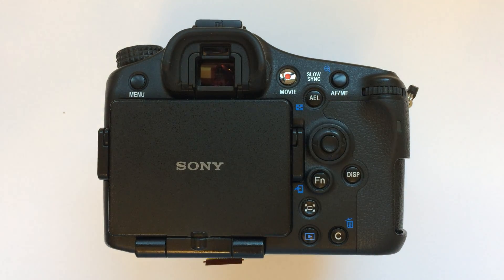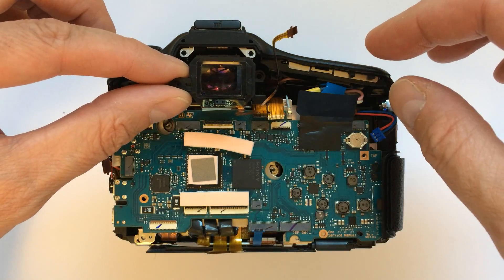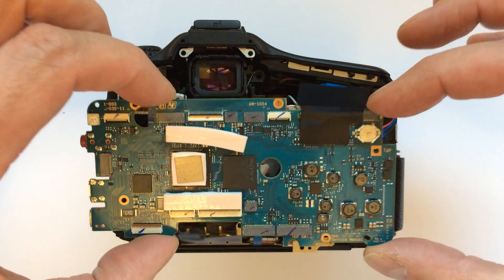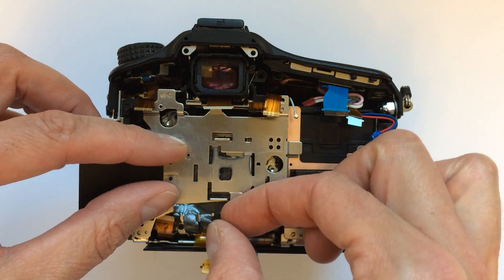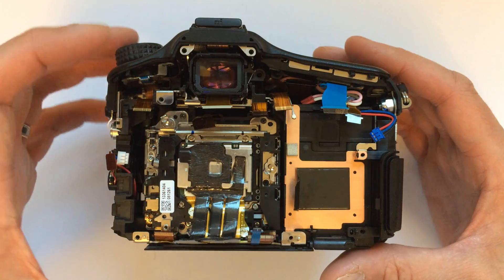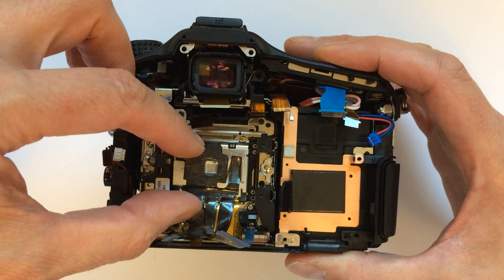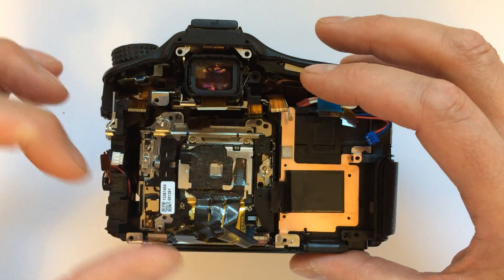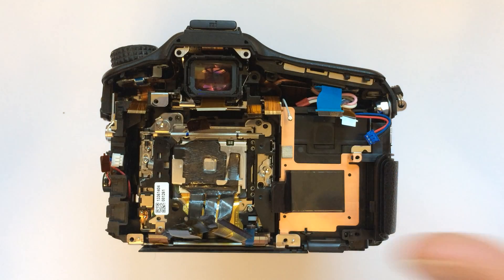Sony A77ii IBIS repair attempt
Part 1 of my attempt to repair the IBIS error. Hope there is a part 2.